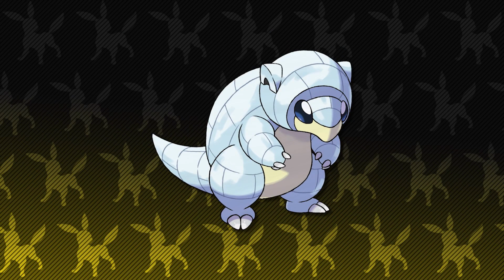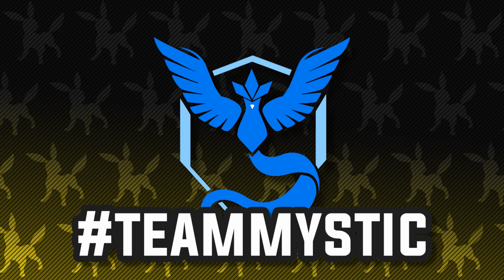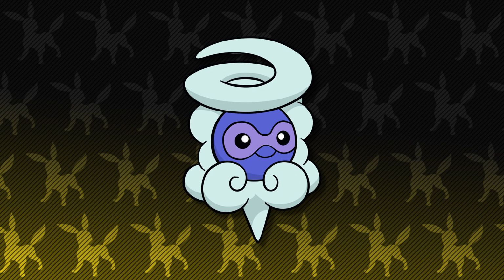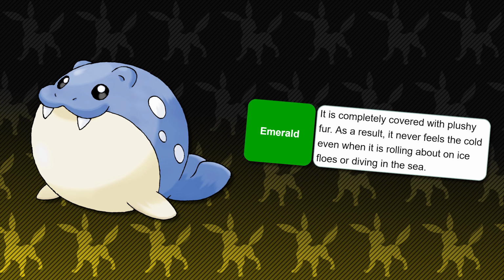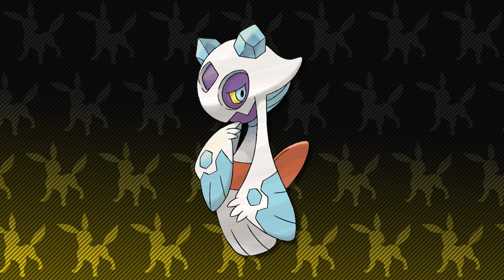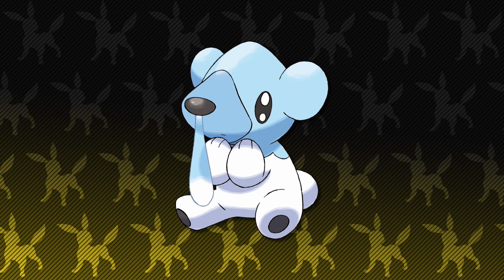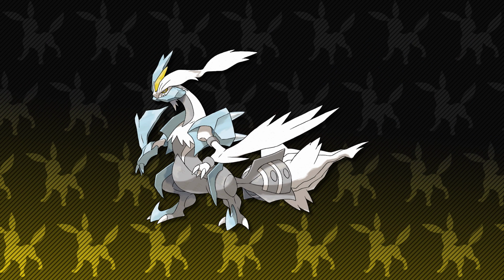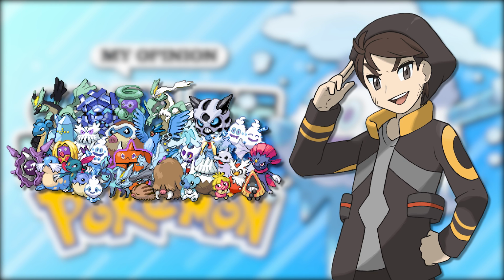My Opinions on All the Ice Type Pokemon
Welcome back to my opinion of all the Pokemon. This week’s typing I thought for sure was going to be ghost considering it was in 2nd place the majority of the time. Surprisingly though, you guys actually wanted Ice type and I am blown away by this because I thought Ice typing was not going to get chosen yet. Ice typing is actually one of my favorite typings so this time around there will be a lot more in depth descriptions rather than just 1 or 2 words. I don’t really hate many ice type Pokemon so don't expect as many negative comments. However, I will say there are some bad apples out of the bunch that I definitely have negative feelings for. We’ll save all that ranting for the opinions though. As usual all Ice Pokemon will be talked including mega evolutions and different forms. Alrighty though, let’s get started with these ice type opinions!

Patrons who have donated: JDinis, Aanvik, The4thgengamer, Coolindude, Jasmin Skoplijak, Tyree Awantaye, Savannah (my secretary), Poketuber, The Sith'ari, Kepheus, ChikoritaCheezits, SpikeSP, Flyjubilee, JesseTheRuby, Frostfang5412, Daniel Leon, and Diane Wierzbicki, and Lady Krimzen, Derpy Poster, Dylan Clough, and Miguel Poissant. Pub Sparky Wynx, Gasnort, Pal491, Ryan Turk,  Lightningwolf4r, TheLazyLeo, AwesomeLego